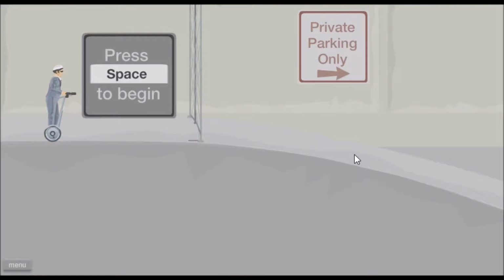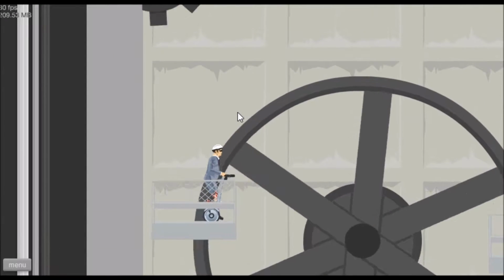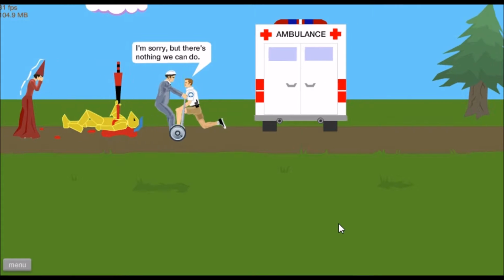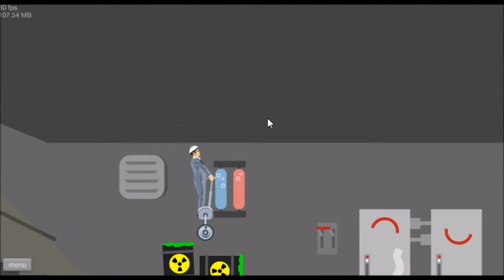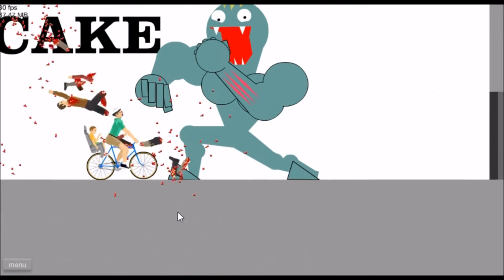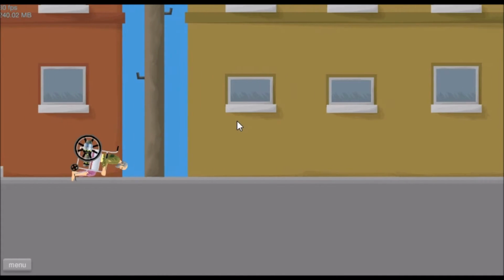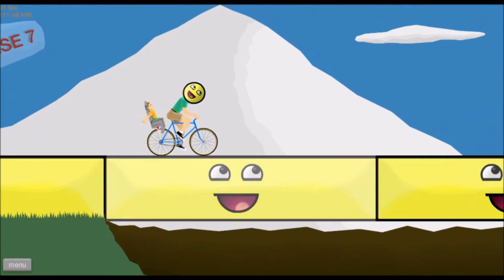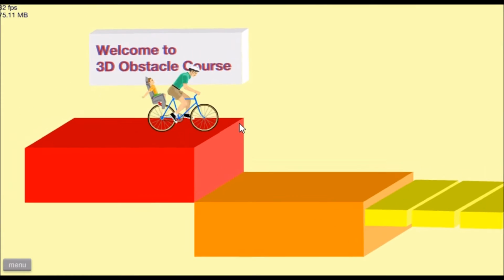Happy Wheels Episode 3- 50 Minutes of Insane Featured Levels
For my third Happy Wheels episode I played some of the featured levels but I ended up not knowing that I created a 50 minute episode, so I just put them all together and uploaded it.
COMMENT 'BALLOONS' IF YOU WATCHED EVERY SECOND OF THIS VIDEO.